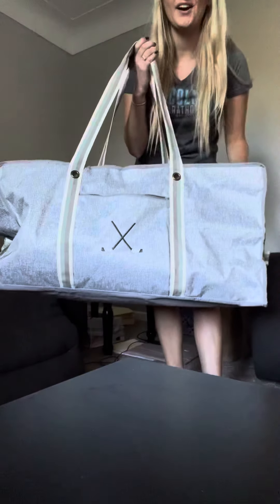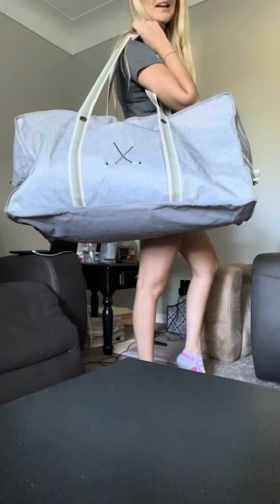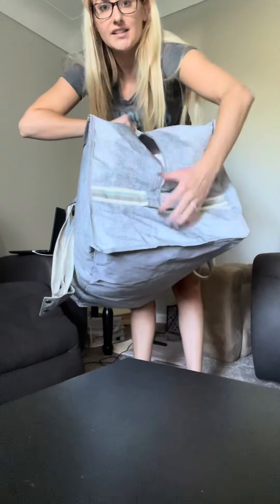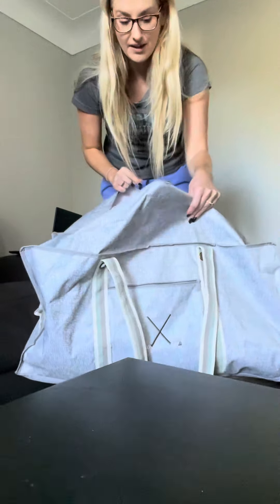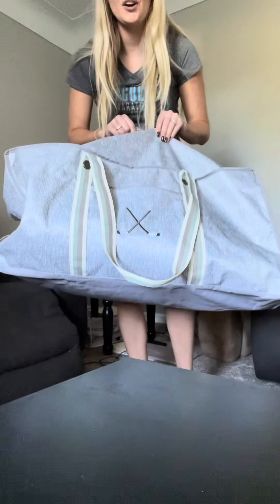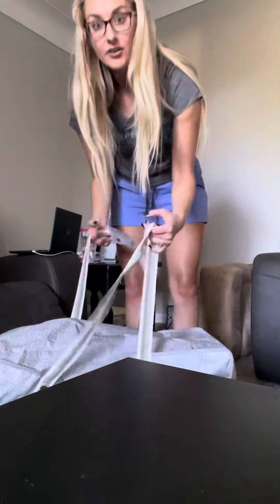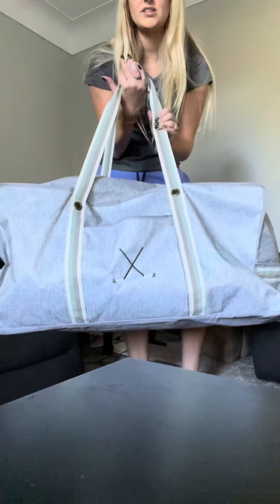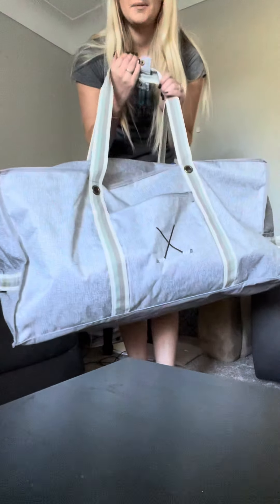Extra large storage tote - textured gray